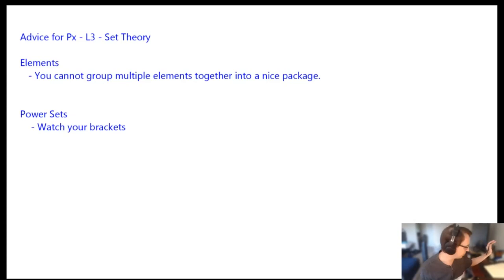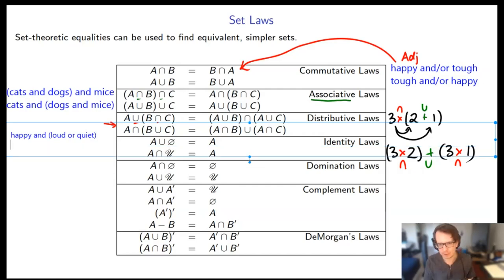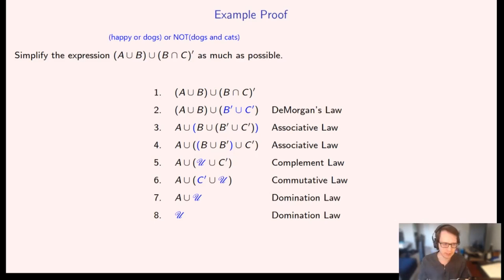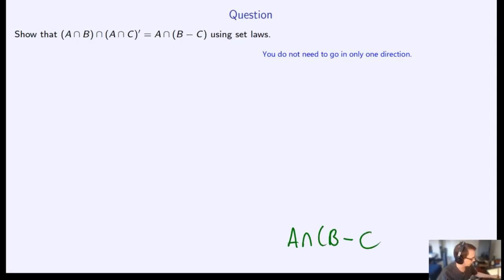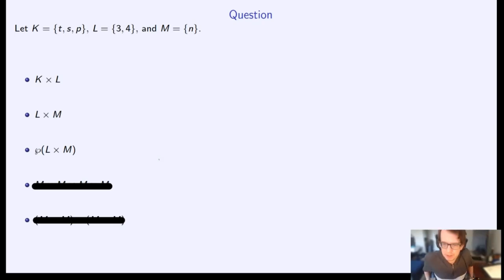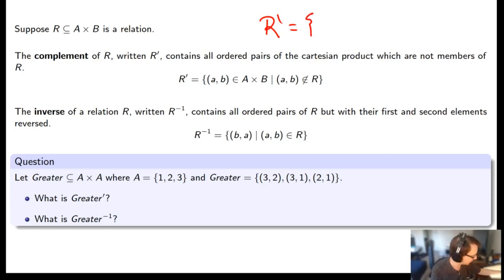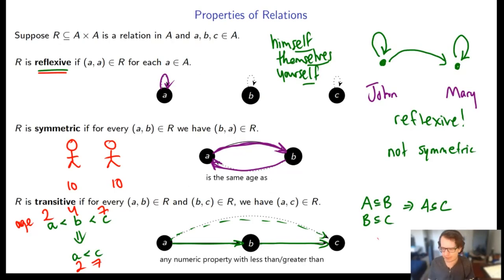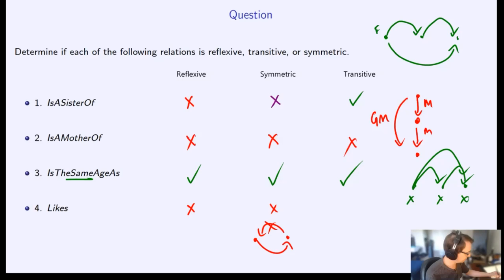SFU LING 324 - [3-4, 4-1] Set Theory, Relations and Functions